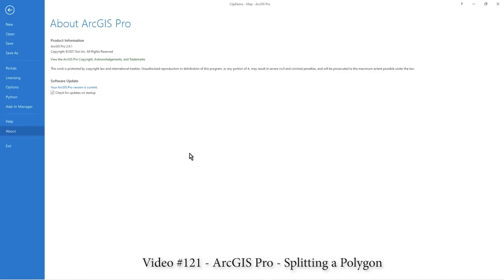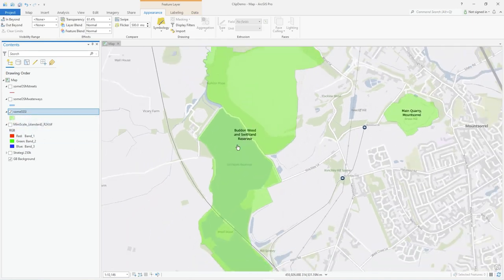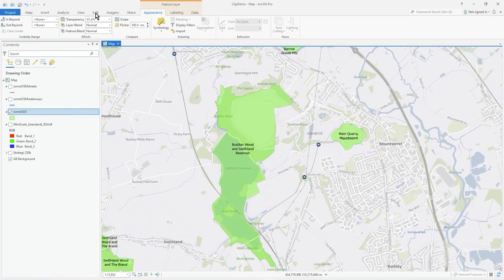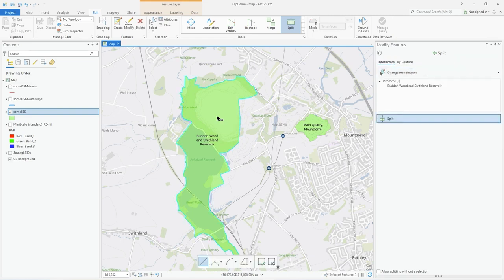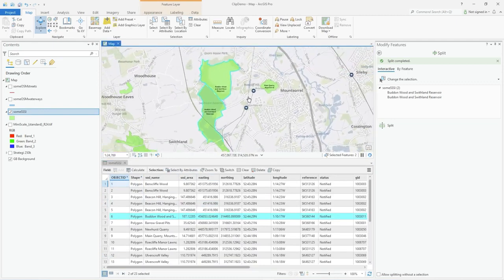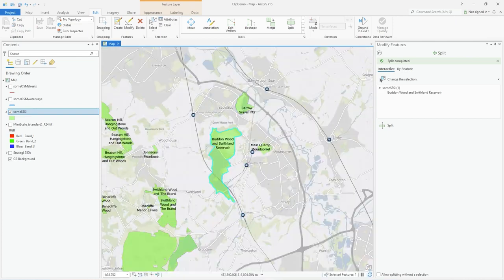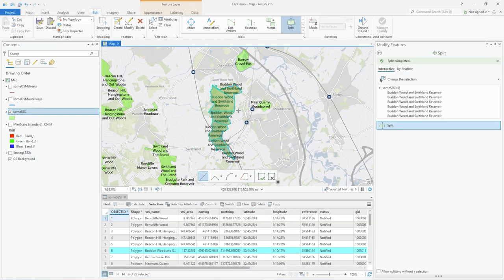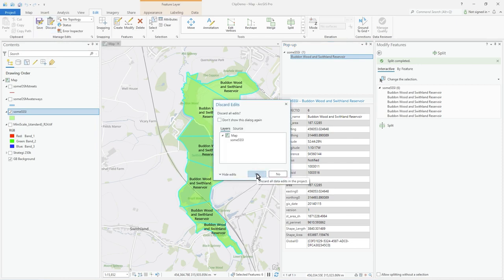ArcGIS Pro Splitting a Polygon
video #114
This video is more for the new ArcGIS Pro user.  it clarifies how Batch works with a tool (in this case Clip).  In the video I:

* Display SSSI polygons, OSM streets polylines and OSM waterways polylines
* Choose the Clip tool and clip Streets using SSSI polygons
* Display the results of that single feature layer clip
* Choose the Clip tool again but this time right hand mouse click to access 'Batch'
* Save the tool for re-use
* Select both streets and waterways as input features to be clipped
* Select SSSI polygons as the clipping feature
* Run the tool and display results